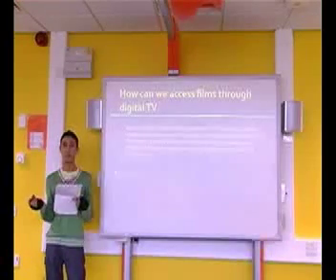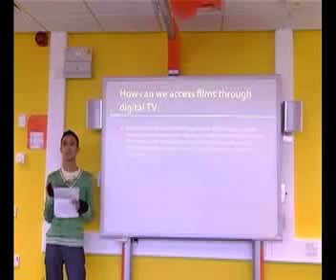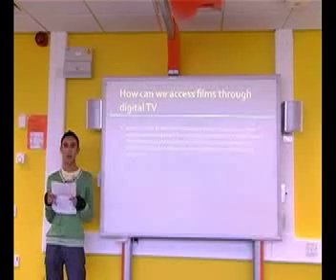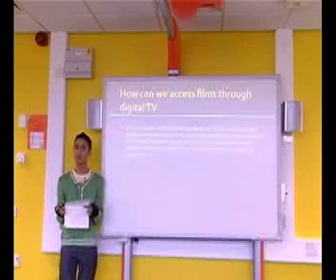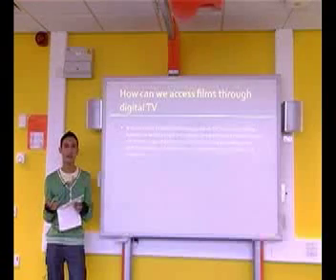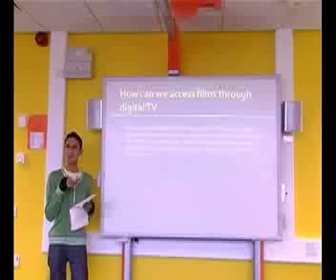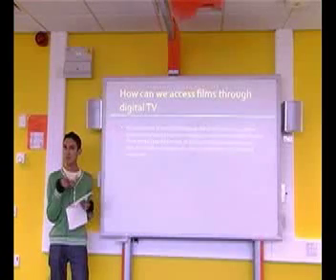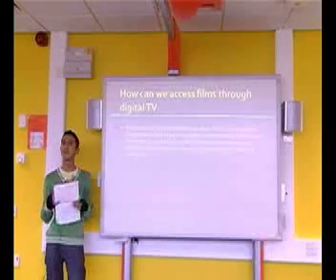kam proj final.mp4